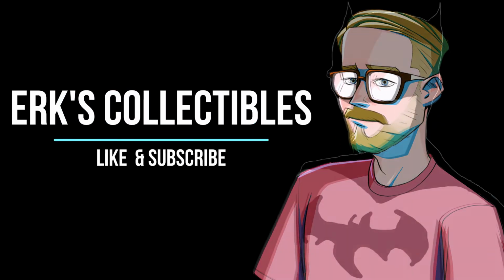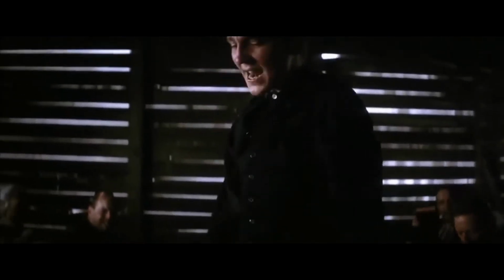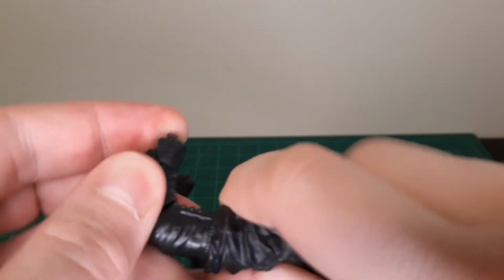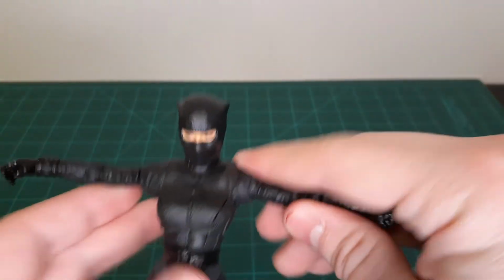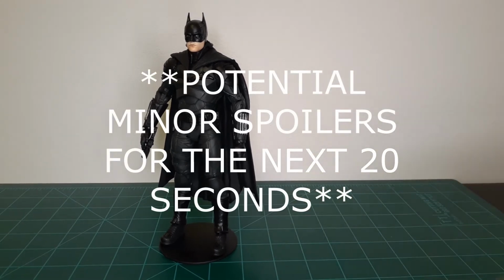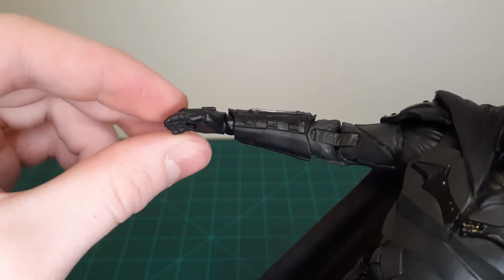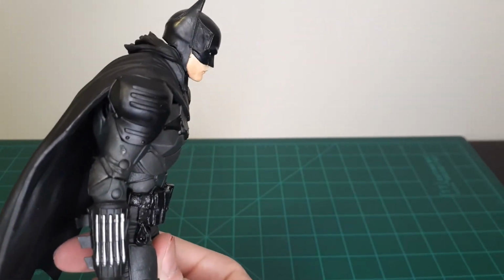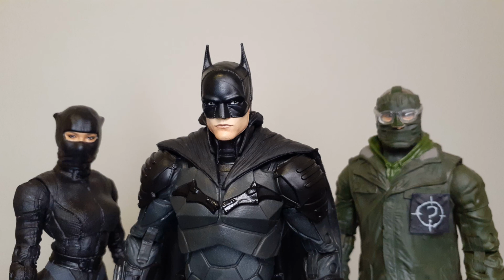The Batman DC Multiverse Figure Review (Batman, Catwoman and Riddler) McFarlane Toys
My review of the new Batman, Catwoman and Riddler 7" action figures from McFarlane Toys.

Time Codes:
0:00 Vengeance
0:11 Intro
0:24 THE Riddler
3:25 THE Catwoman
5:52 THE Batman
9:41 Size and Scale
10:07 Overview/Outro